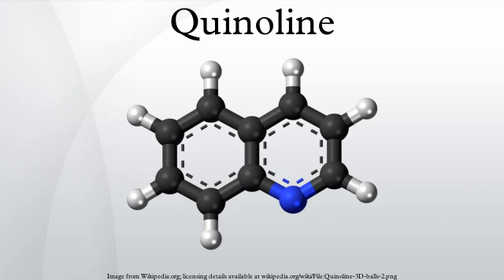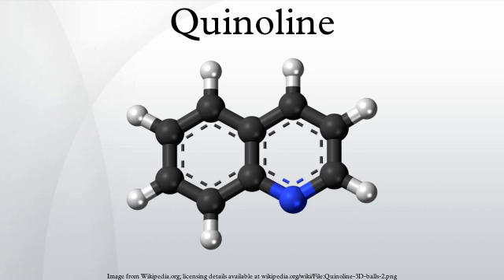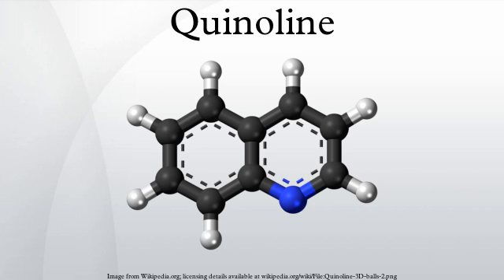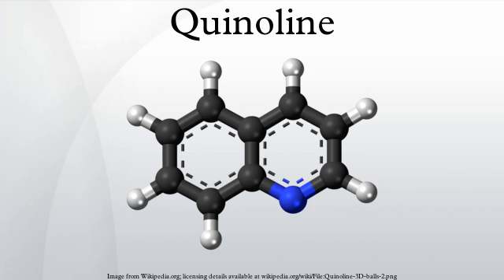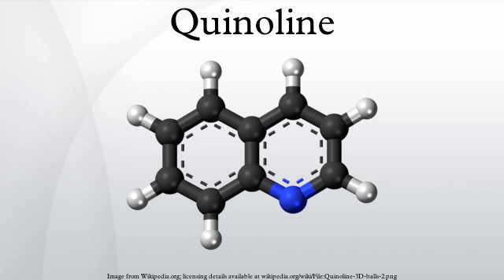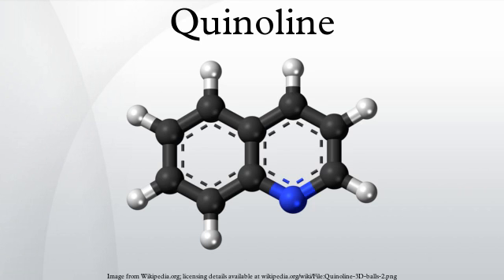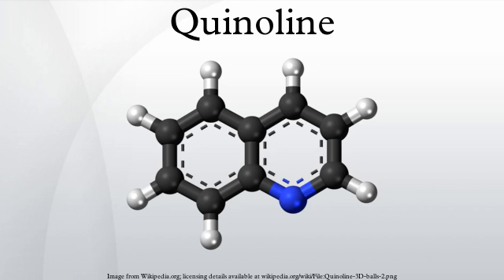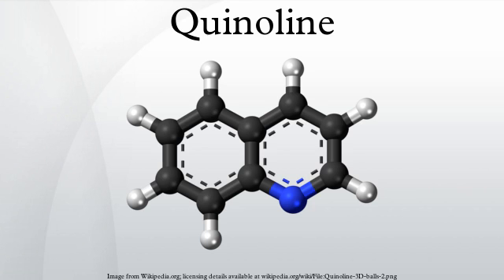Quinoline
Quinoline is a heterocyclic aromatic organic compound with the chemical formula C9H7N. It is a colorless hygroscopic liquid with a strong odor. Aged samples, if exposed to light, become yellow and later brown. Quinoline is only slightly soluble in cold water but dissolves readily in hot water and most organic solvents. Quinoline itself has few applications, but many of its derivatives are useful in diverse applications. A prominent example is quinine, which is found naturally in plants as alkaloids. 4-Hydroxy-2-alkylquinolines (HAQs) are involved in antibiotic resistance.